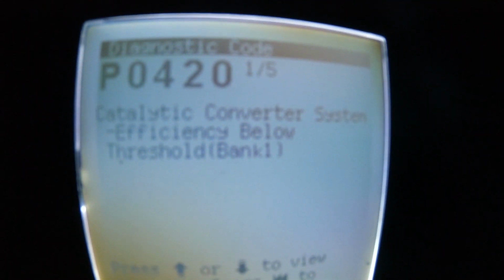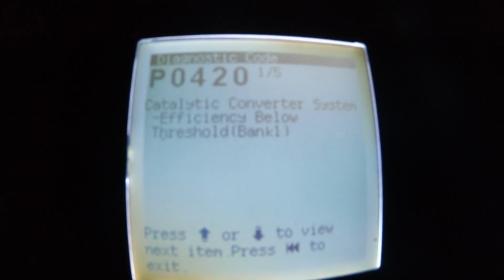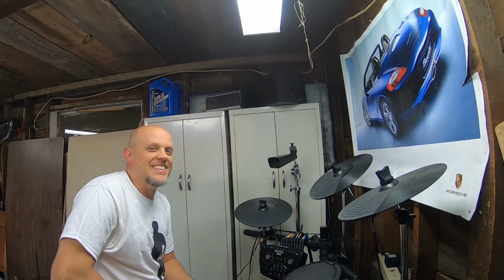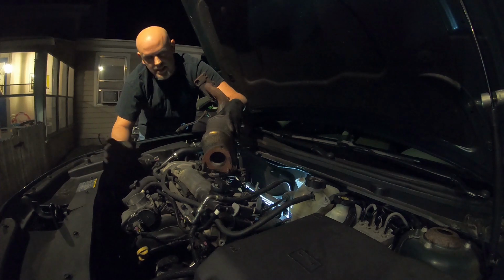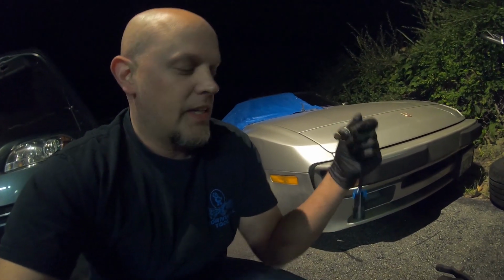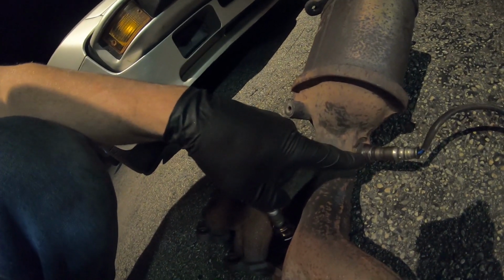P0420 Check engine light how to fix it yourself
converter P0420 Check engine light how to fix it yourself. This car is a 2009 Chevy Malibu but the code and problem will be the same on most vehicles. I'll give you some tips. show you how I fixed this car.

If you rely on the information portrayed in this video, you assume the responsibility for the results, some of the projects could be dangerous if not done properly. Andy the X tech